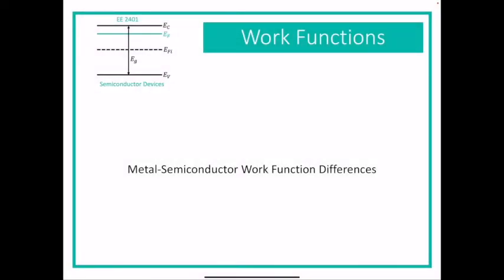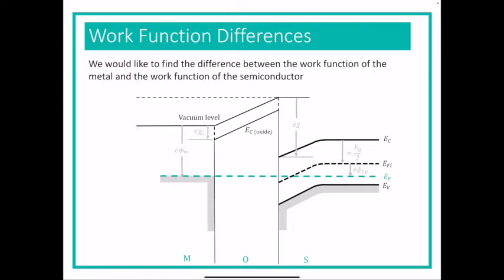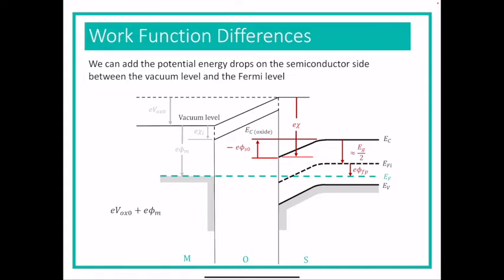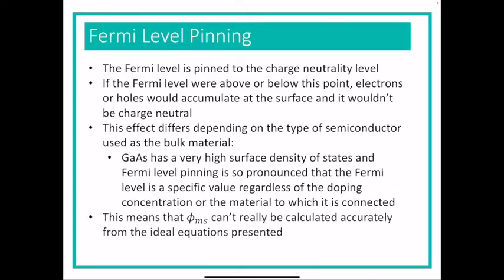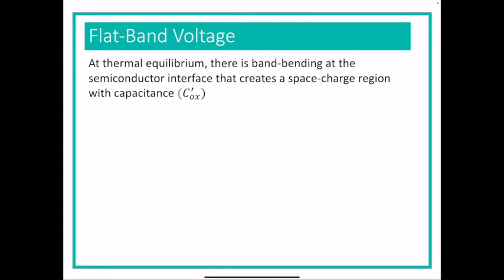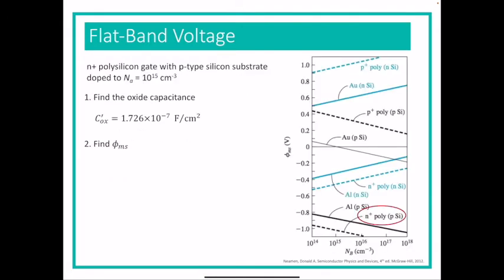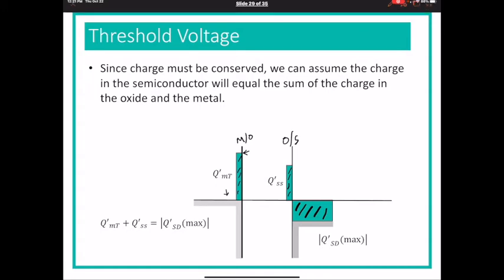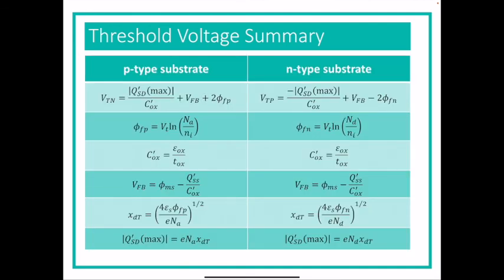EE 2401 Lesson 08b MS Work Function